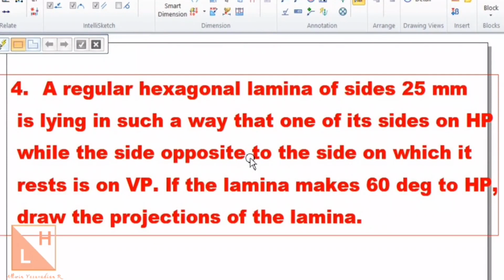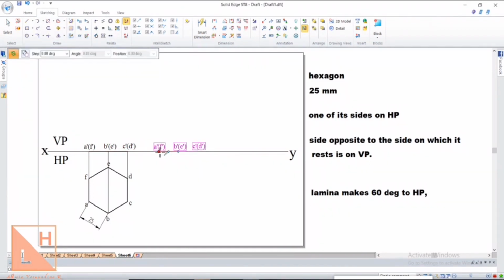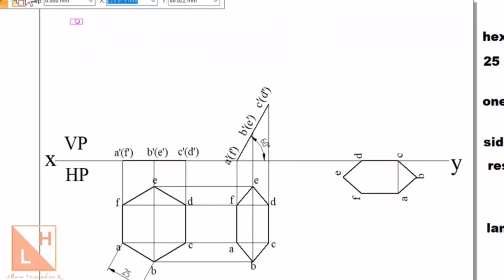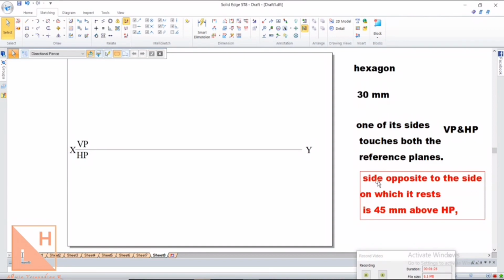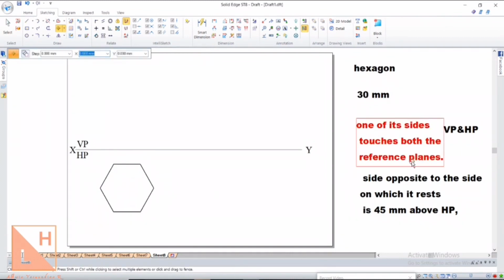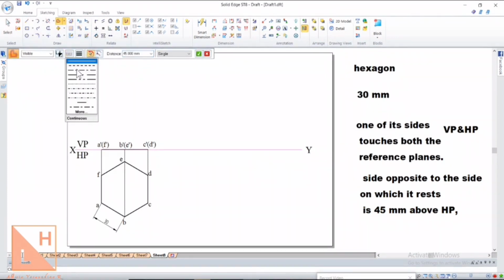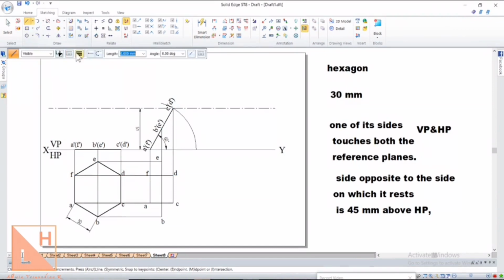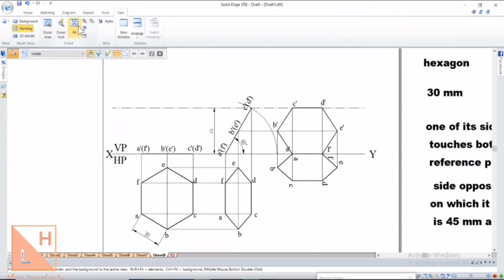Orthographic Projection_Hexagon Lamina_in Solid Edge ST8 software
In this tutorial video, you will learn a couple of problems on orthographic projection of hexagonal lamina in solid edge ST8 software.

Happy Learning!